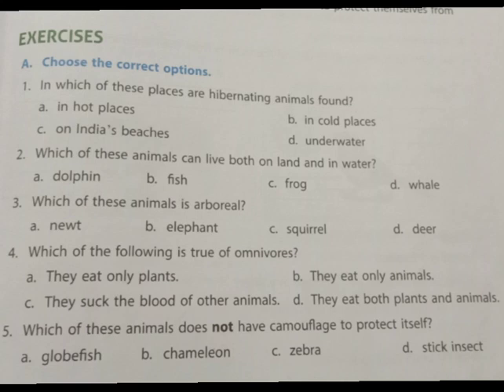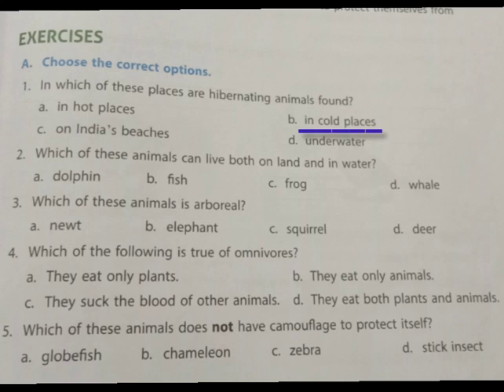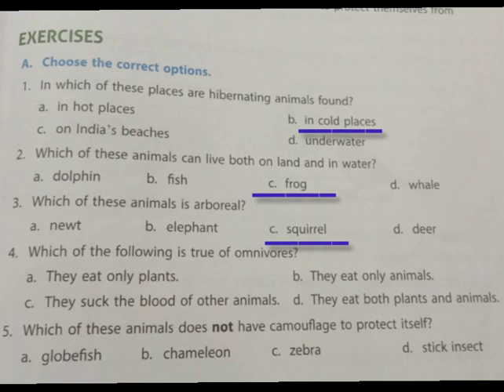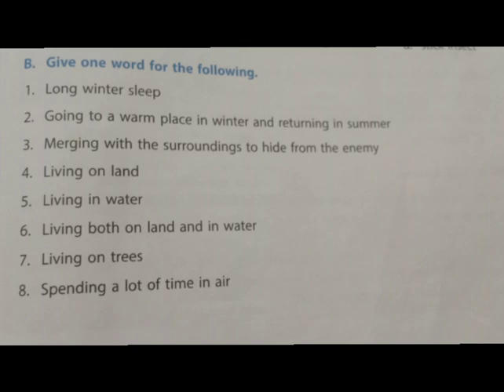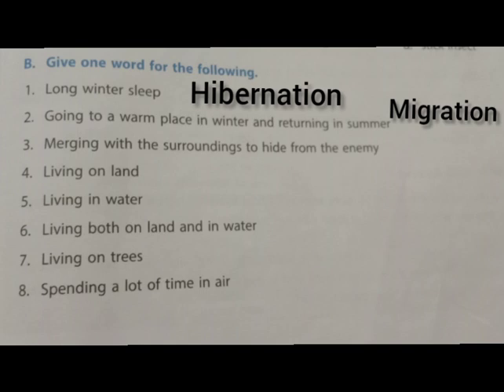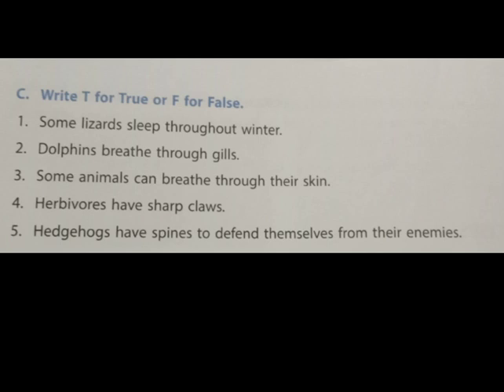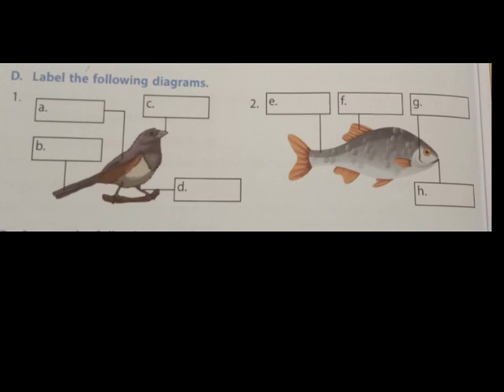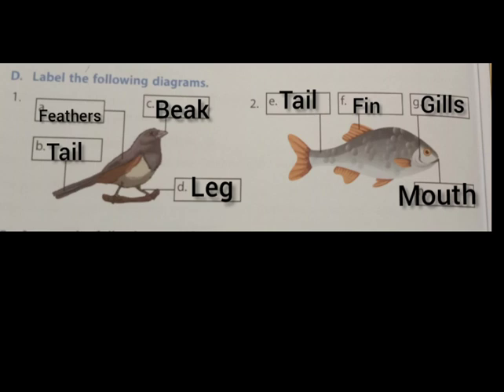class 4 lecture video( 15- 10 -2020 )